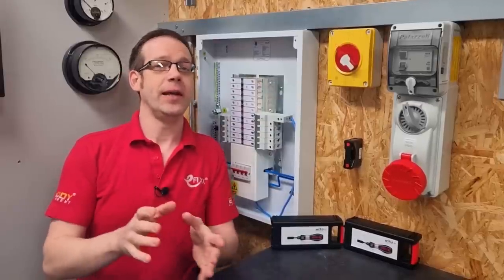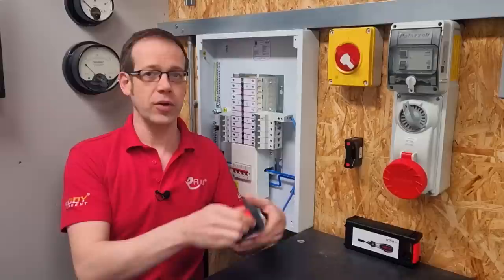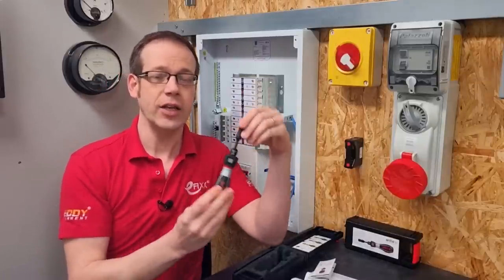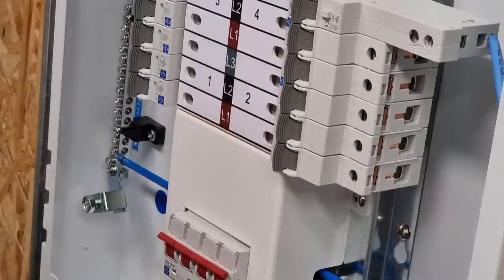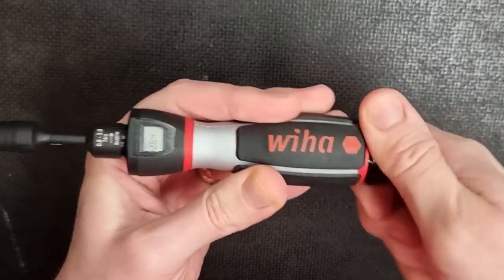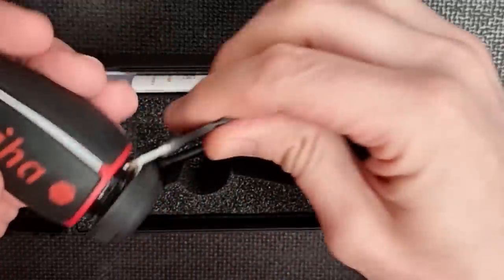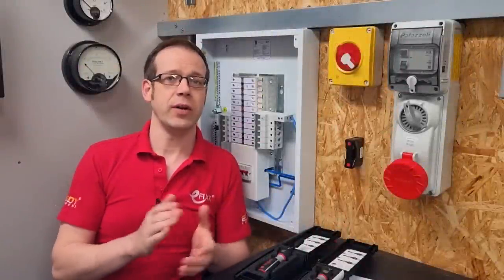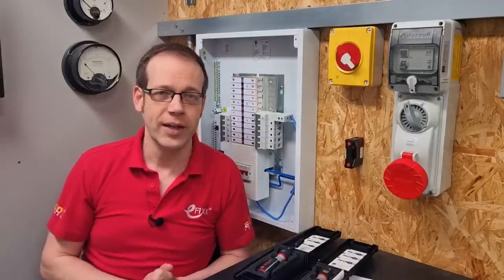Electricians' Dream: The Wiha iTorque Torque Screwdriver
Which torque screwdriver should you choose an electrician.  The answer depends on what type of equipment you install and how often.

The Wiha iTorque is great when frequently changing the torque settings, with its digital display and click counter.

Joe Robinson takes a closer look at the Wiha iTorque.

0:00 Calibrated arms
0:30 Wiha itorque
1:10 Digital display
1:50 Wiha bit holder
2:15 Changing display from Nm of in/lbs
2:50 Calibration counter
3:35 Changing the torque setting
4:00 iTorque range variants
4:30 Setting adjustment spanner
6:00 Check out our CPD training module

🔴 eFIXX LIVE Join us for our youtube live stream twice a month - It features product sneak peeks, challenges, giveaways and live electrical banter.
📝 APPRENTICE HUB If you're an electrical apprentice, retraining as an electrician or looking to refresh your knowledge, please check out our apprentice hub. It contains thousands of multiple-choice questions to help prepare for electrical installation exams.
📹 Presented by
Joe Robinson - Technical Editor eFIXX